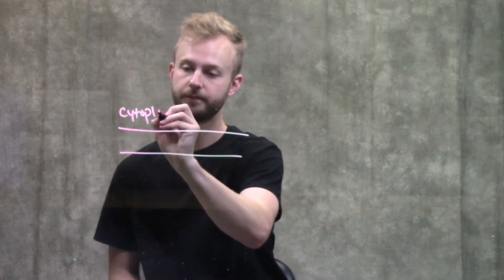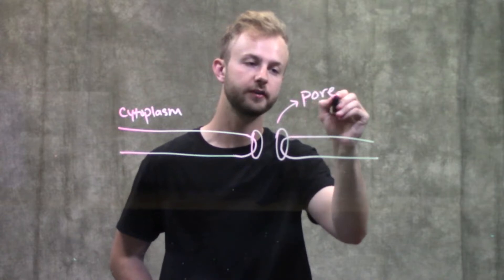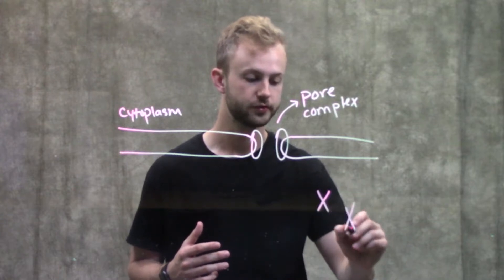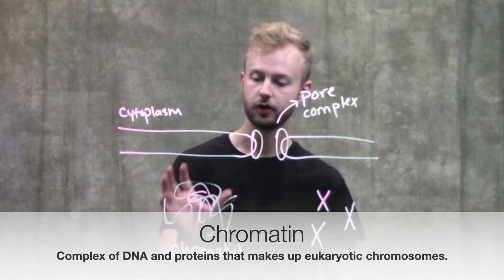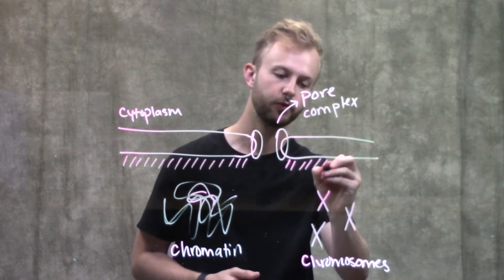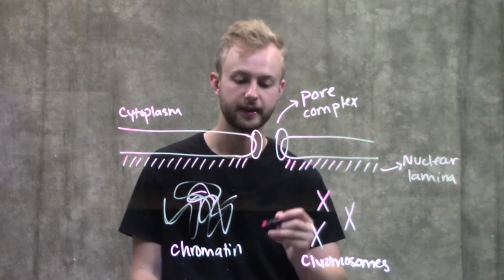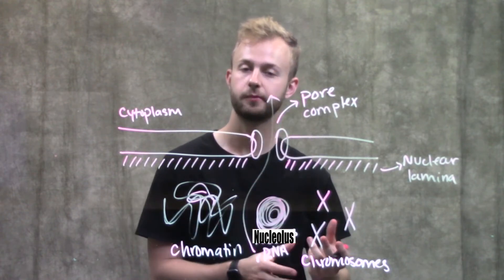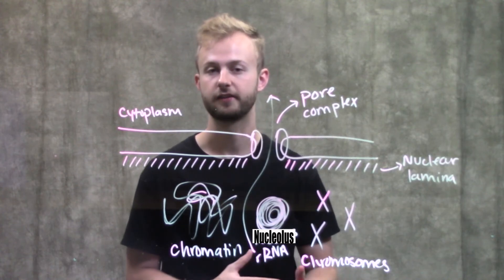The Nucleus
This video describes the structure and cellular processes that take place in the nucleus, one of the most important organelles in cells.